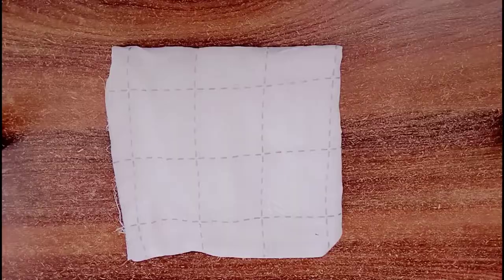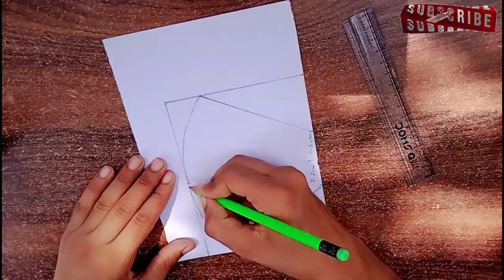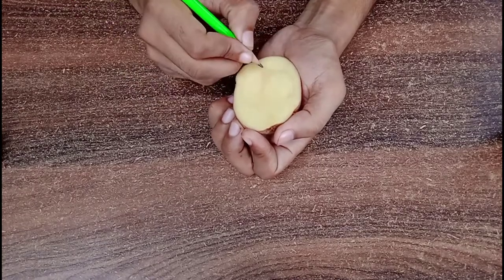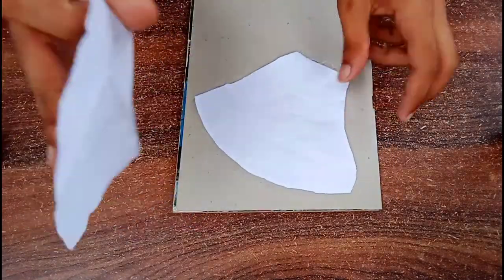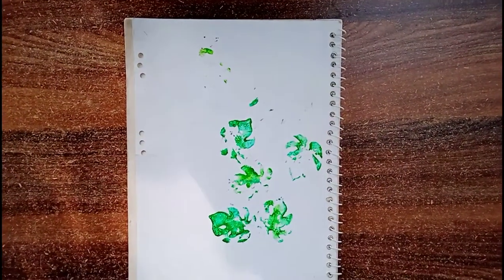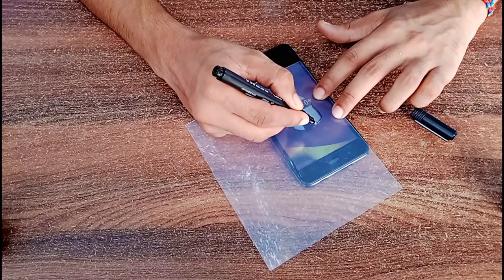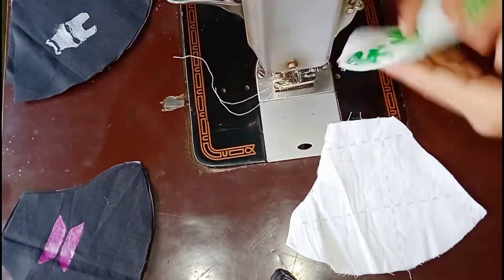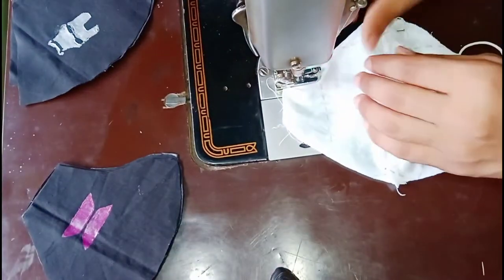How to make printed mask 😷 | How to make ᗷTS⟭⟬ printed mask 😷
Hey craft buddies!

First of all I'm really sorry for late 😔

Chapters

Materials Required

FOR PATTERN
  - Paper sheet 📜
  - Ruler 📏
  - Pencil ✏️

For leaf☘️ and 💜ᗷTS⟭⟬💜 Stumps
  - Potato 🥔
  - Craft knife 🔪
  - Pencil ✏️
  - Paint brush 🖌️
  - Fabric paint 🎨 (acrylic paint)

For Iron man Stencil
  - Plastic sheet
  - Permanent marker 🖊️
  - Pair of Scissors ✂️
  - Acrylic paint 🎨 ( fabric paint)

For mask 😷
  - 2 elastics (15cm long each)
  - inner fabric (cotton)
  - Outter fabric ( cotton, denim, flannel)